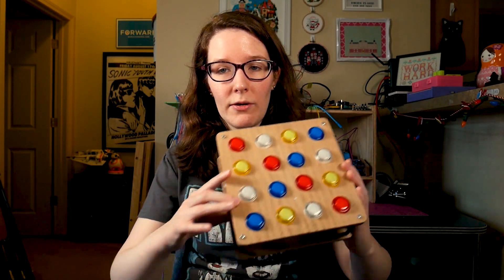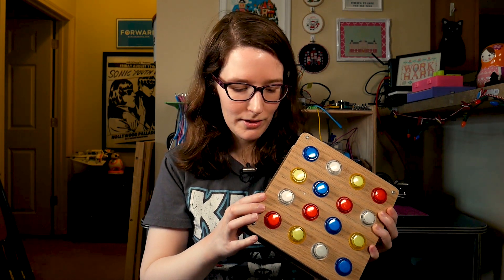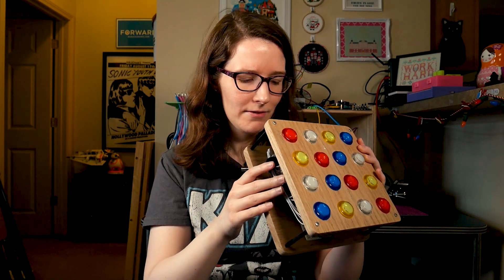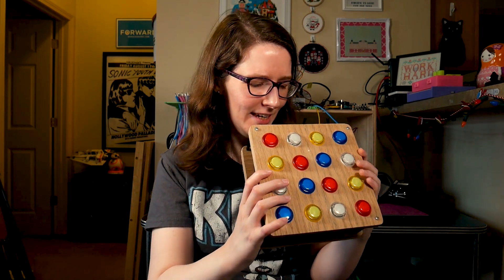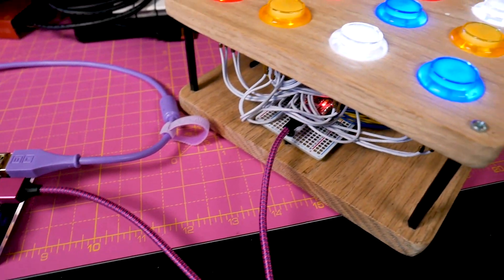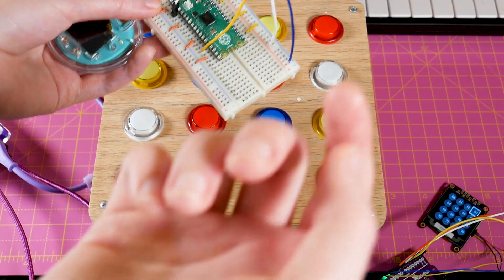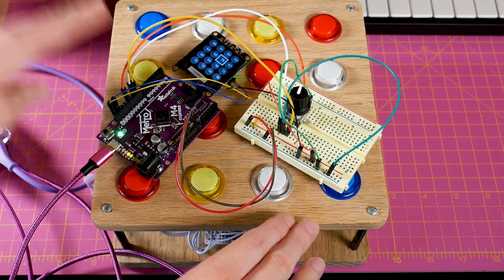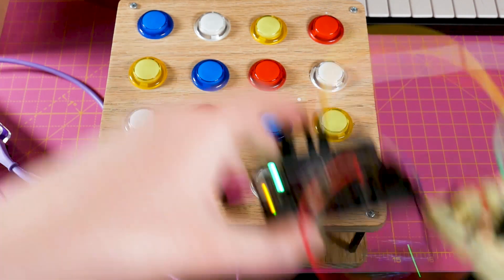MIDI Fighter Upgrade Plans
I built this MIDI Fighter back in 2017 and I think it's finally time to update it with CircuitPython and the Raspberry Pi Pico board.